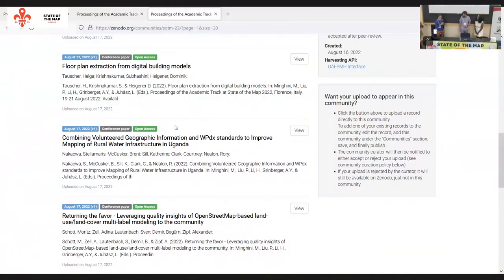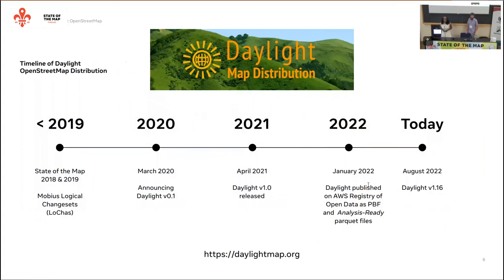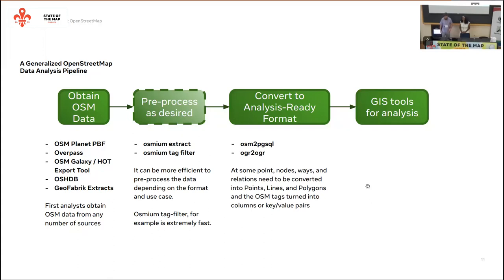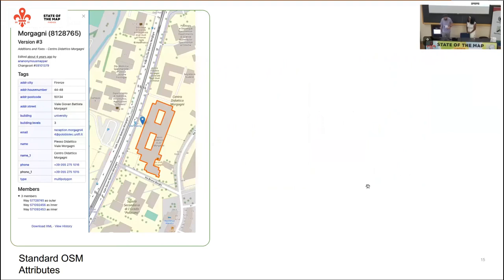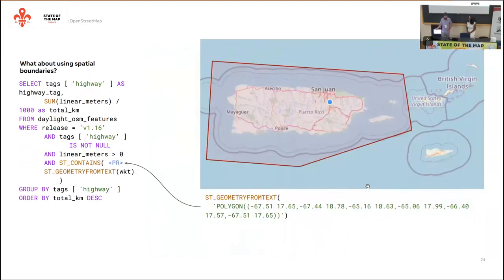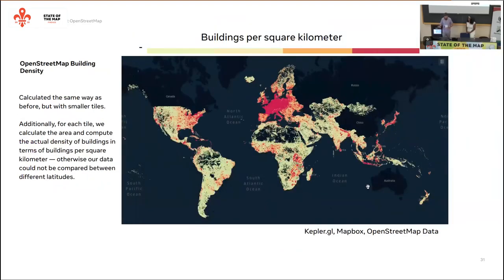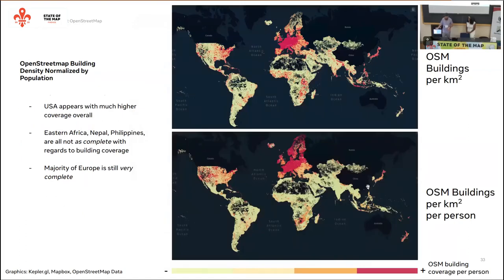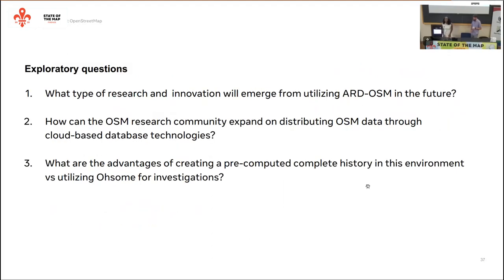2022: Increasing OpenStreetMap Data Accessibility with the Analysis-Ready Daylight Distribution of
A recent release of new scientific datasets generated from OpenStreetMap exemplifies the need for analysis-ready repositories of OSM data that require minimal pre-processing. We created the  Analysis-Ready Daylight OpenStreetMap Distribution to provide researchers with the opportunity for simple cloud-based SQL queries of nearly 1B OSM features. We demonstrate the capabilities with intrinsic and extrinsic data coverage assessments of OSM buildings globally.

Despite being one of the most open and freely available spatial datasets, OpenStreetMap (OSM) data accessibility remains a challenge. Data accessibility measures how easily end-users can access and use a given dataset for their needs [1]. Because OSM data is intended to be rendered as a map or ingested into routing engines, it is often not easily consumable by data analysts. Pre-analysis workflows require OSM data to be downloaded, parsed, and converted into more common formats, which means that novice end-users of OSM may lack the experience to readily access and use OSM data in decision-making.

Incorporating communities into spatial decision-making processes, such as mapping, is important because a). community members are experts on their communities and b). have a larger stake in final solutions which directly impacts their lived-experiences[2]. OSM empowers a variety of communities, including local governments[3], digital humanitarian groups[4], and even student groups [5], to help navigate and understand places of respective importance.

Research by Nirandjan et al. recently lowered barriers to using OSM data as a reference dataset of critical infrastructure [6]. After categorizing and quantifying particular types of OSM features, the authors released the data in formats more common in geospatial analysis, such as GeoTiffs [6]. This article’s popularity (ranked 90th percentile on the publisher’s website) demonstrates the importance of making OSM data—and datasets derived from OSM—more accessible by means of familiar data structures compatible with common tools. If OSM data were more accessible for analysis, could we see it used in more geospatial research and innovation at large [7]?

While many community-maintained tools exist to convert, extract, and download OSM data, each requires domain knowledge of the unique OSM data structure (nodes, ways, and relations). Furthermore, working at the country or planet-scale requires extensive computational resources. To further lower the barriers to entry for OSM data analysis and extraction, we created the Analysis-Ready Daylight OpenStreetMap Distribution (ARD-OSM). ARD-OSM is published on the registry of open data (RODA) on Amazon Web Services (AWS), where it is freely available to anyone [8]. This dataset containing 1B OSM features is optimized for use with Amazon Athena, a serverless interactive query engine on AWS. Additionally, ARD-OSM has  resolved the OSM data format into common geometries such as points, lines, and polygons. Data also includes pre-computed valuable attributes such as length, surface area, quadkeys, and geographic bounding boxes which are stored as additional metadata. To demonstrate the analytical capabilities of this dataset, next, we will perform a global OSM building density assessment.

Building density is a common metric in OSM quality research, often used to assess map coverage and completeness, such as studied by Yeboah et al. [9]. Measuring building density requires counting all of the buildings within a defined unit of spatial analysis. We use zoom-level 11 map tiles to create an analysis grid that encompasses the global built environment in fewer than 1M tiles. Then, we divide the building count by the area of each map tile to obtain the number of buildings mapped per square kilometer.
Since every feature in ARD-OSM includes the zoom-level 15 quadkey of the map tile in which it exists, we can use a SQL GROUP BY expression instead of a geospatial operator for aggregation. Here is the short query used to count the number of buildings in each zoom-level 11 map tile:

```sql
SELECT  substr(quadkey, 1, 11) as z11_tile,
   count(id) as number_of_buildings
FROM  analysis_ready_daylight
WHERE tags[‘building’] IS NOT NULL AND release = ‘v1.12’
GROUP BY substr(quadkey, 1, 11)
In May 2022, running in AWS region us-east-1, this query took 15 seconds and cost just USD $0.10. The results of this query show the density of mapped buildings in OSM to be highest in Europe with additional areas of high density where Humanitarian mapping campaigns have been active such as Nepal, South Eastern Asia, and isolated parts of Africa. This is consistent with the findings of Herfort et al. [10].

How should these densities be interpreted? Do dens